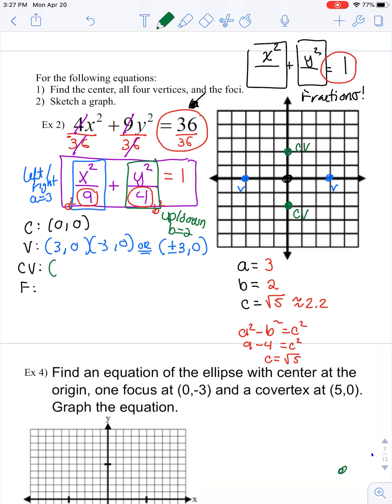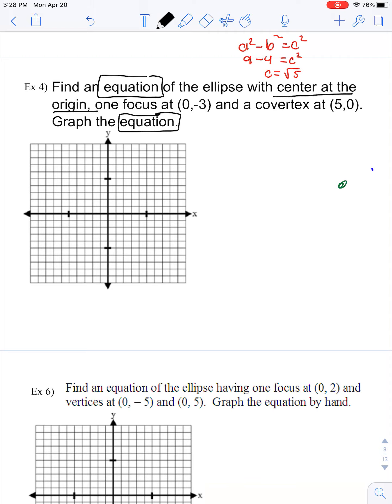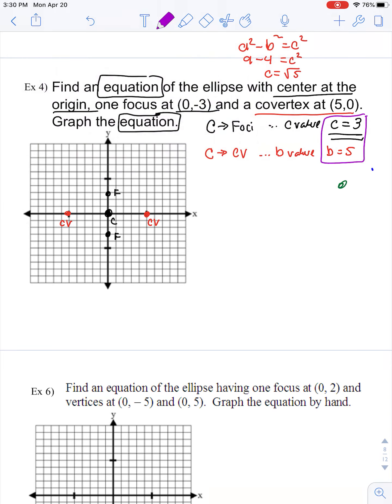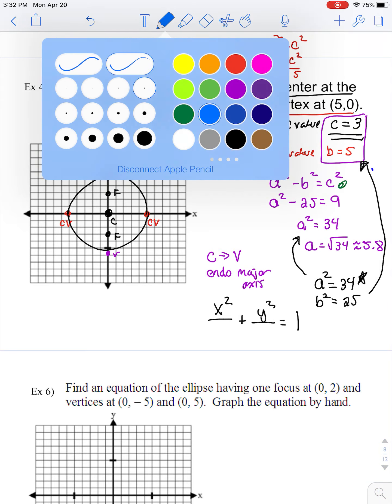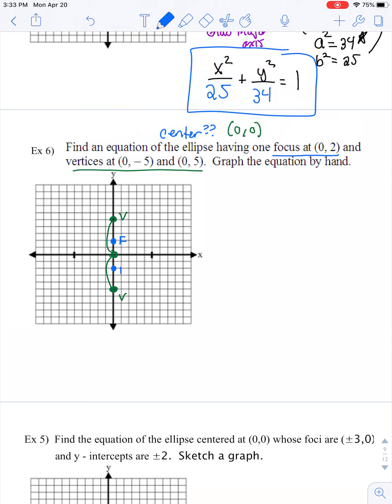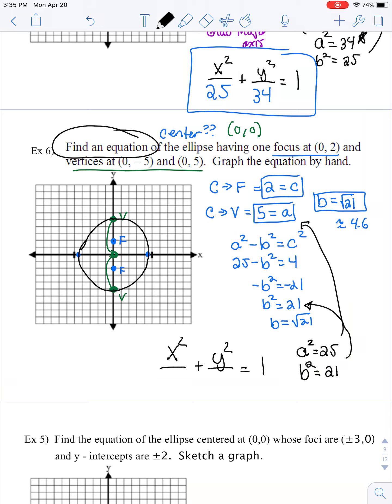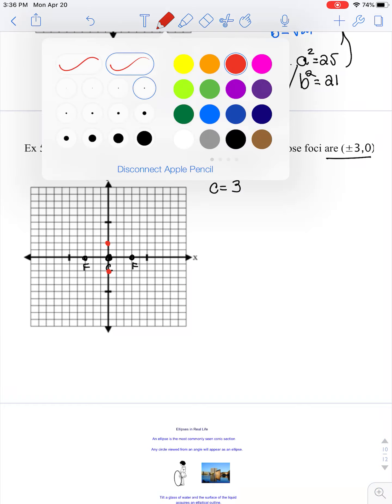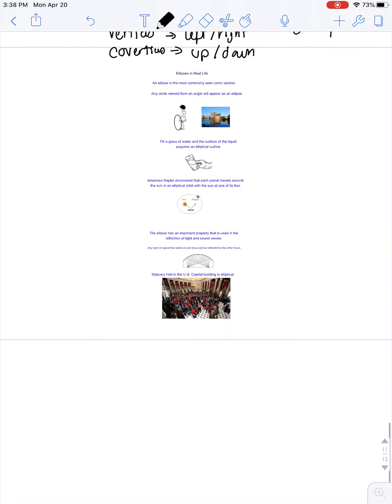Ellipses at (0,0) PART 2